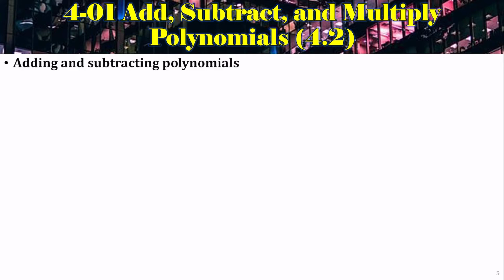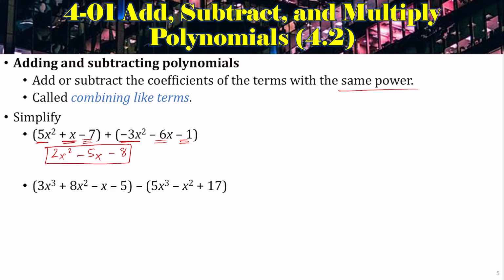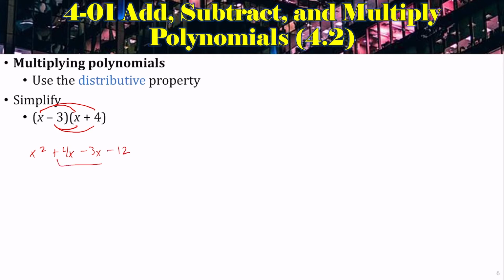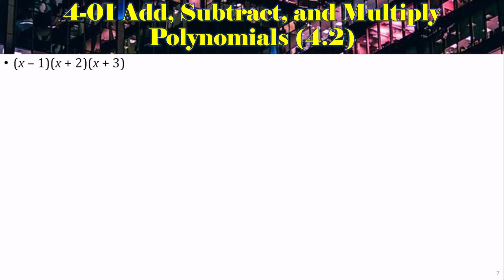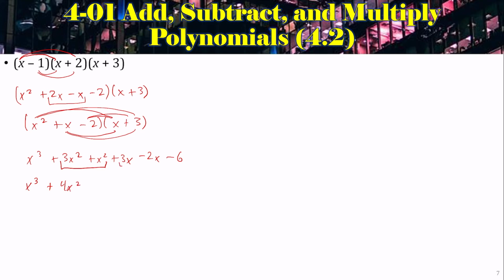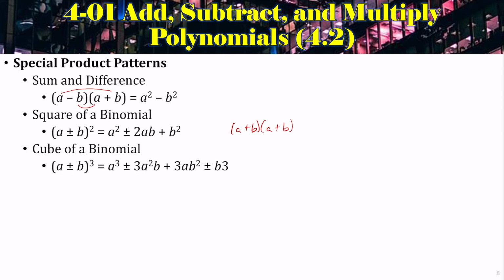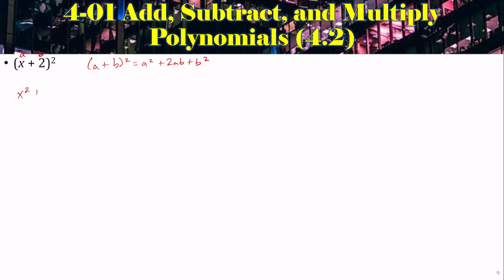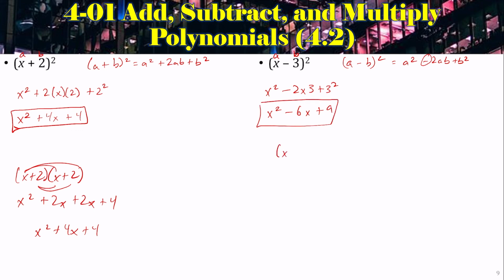Algebra 2 4-01 Add, Subtract, and Multiply Polynomials